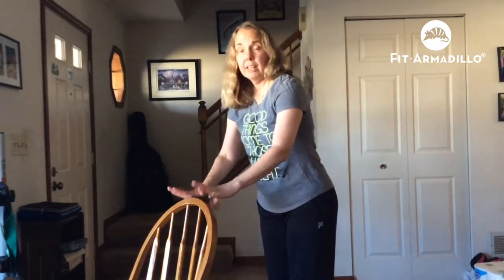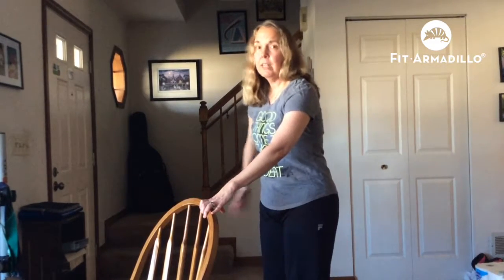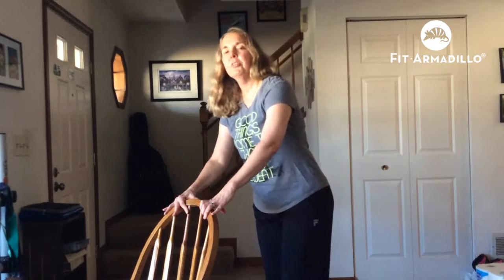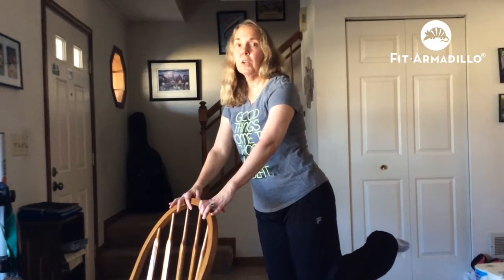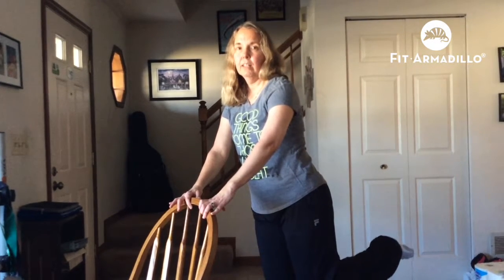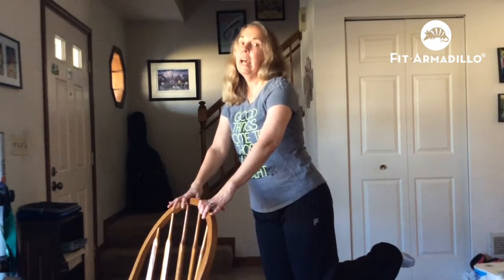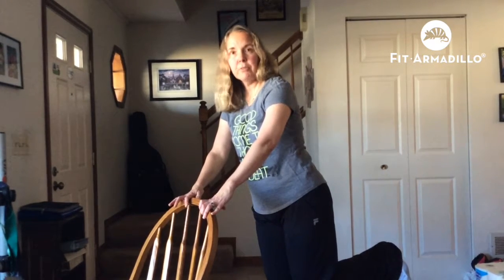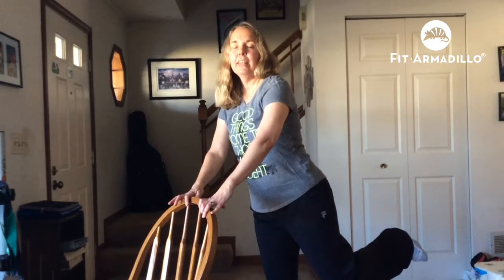Barre Leg Workouts: Intro to Barre Fitness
Barre leg workouts are a wonderful addition to any home fitness routine. In today's Tighten & Tone Tuesday fitness video, Personal Trainer of the Month, Krista Kelch shares an intro to some of the leg exercises you might see in a barre fitness class or if you wanted to add this format to your private online personal training session with her.

For more barre fitness videos (including and intro to barre and a fitness video featuring upper body barre fitness moves), stop by the blog

Krista is our Trainer of the Month now - 3/6/2017! to book a private online personal training session or private yoga session with her for up to $20 off!